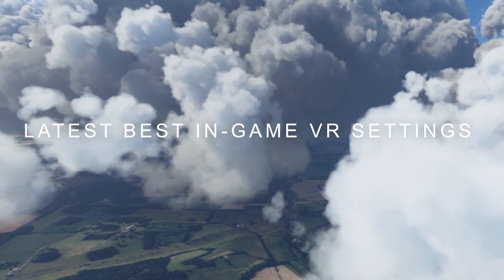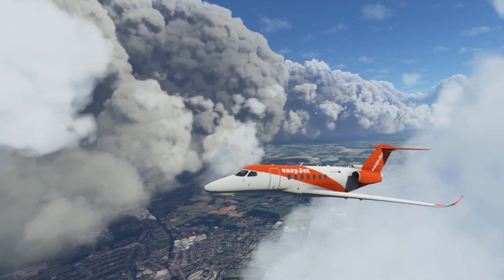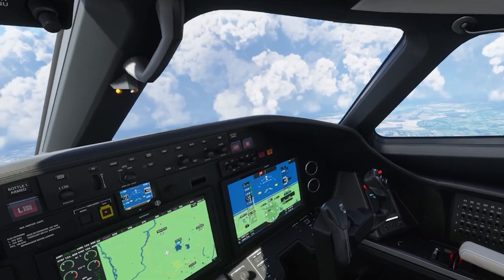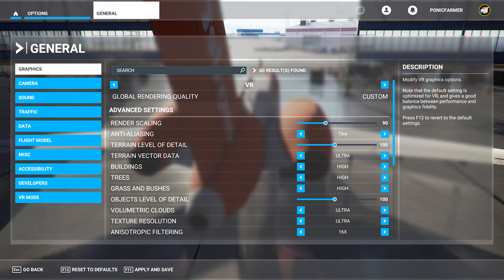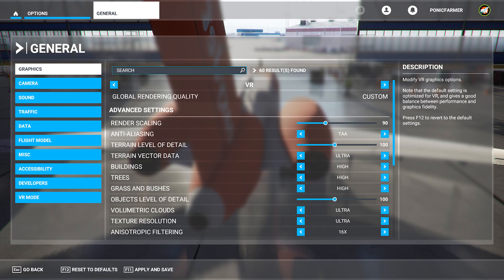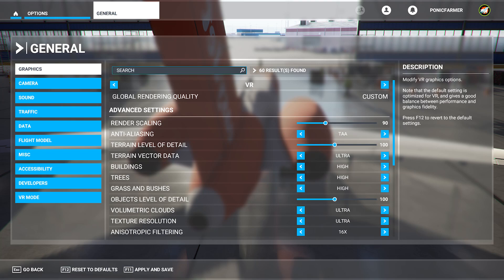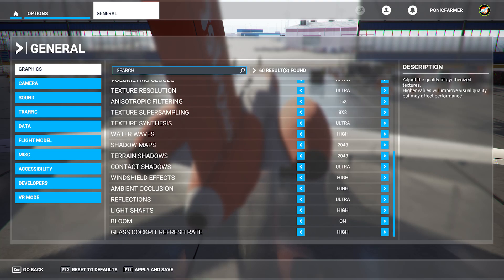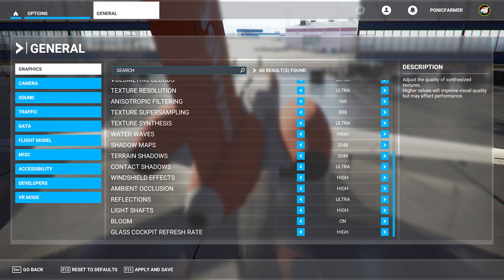MSFS | REVERB G2 | LATEST AND BEST VR SETTINGS | SMOOTH AND CLEAR | RTX 3080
REVERB G2 - MY LATEST AND BEST VR SETTINGS
After a lot of flying over the past few days, I have thoroughly tinkered with the in-game VR settings, and have managed to get a great balance of performance/graphics.  This video explains my latest and most successful VR settings in MSFS. My main objective is to get a completely smooth experience, as well as the best graphical quality possible.  These settings are used in combination with the OpenXR and Nvidia settings explained in the tutorial playlist.
I hope this is helpful and see you in the sky soon!
My setup:
64GB RAM
970 EVO Plus NVMe M.2 SSD 1TB